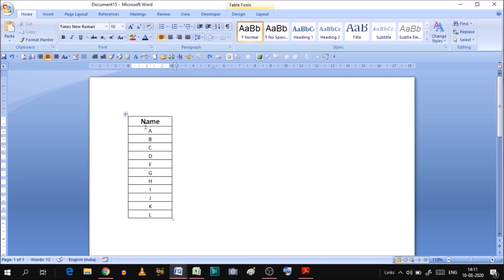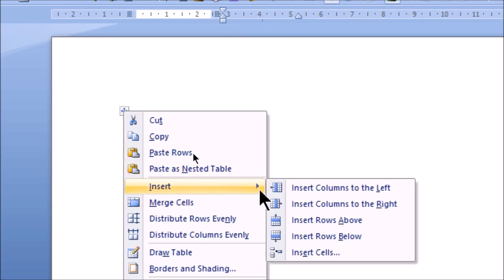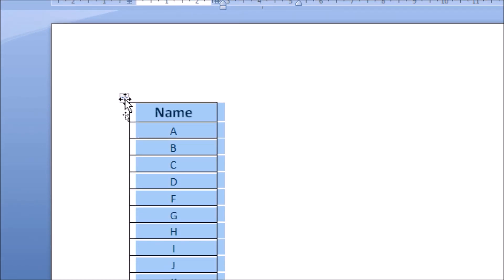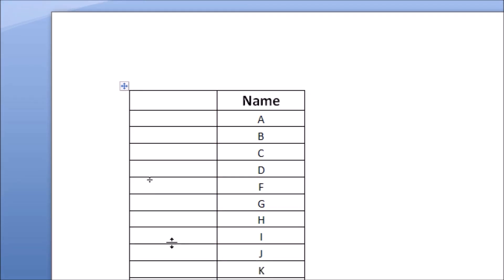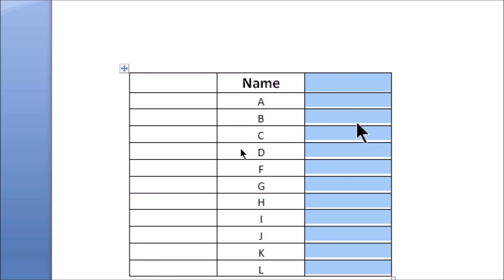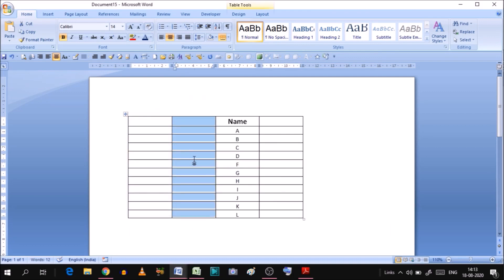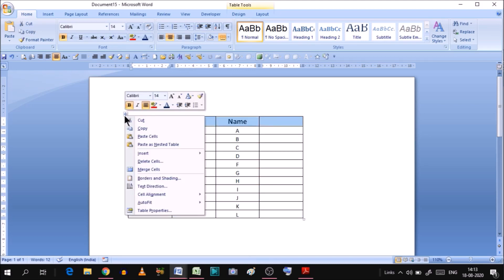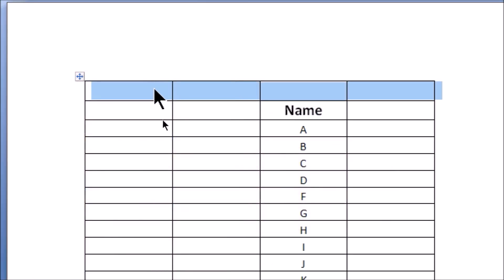What is the shortcut for inserting rows and columns in Word?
In this video we will learn that how to add rows and columns in Microsoft word ?
How do you add columns in Microsoft Word?

Add a cell, row, or column to a table - Word - Microsoft Support.

YOU will find some tips & tricks to make easy your computer operations. I will try to provide maximum solutions here. Would request you to watch entire video and use pause button to understand, how to create rows and columns in word.

I will upload some more basics of MS word shortcut for row and column in my upcoming videos. If you need any help with the related topic so kindly write it on comment section. My purpose of making this video to help people, who are beginners. Warmly welcome to your valuable suggestion.

Keep watching.
Keep learning.